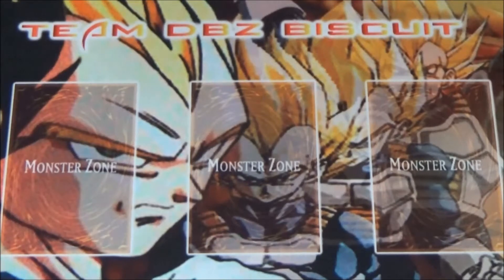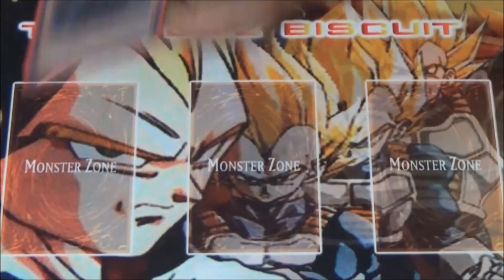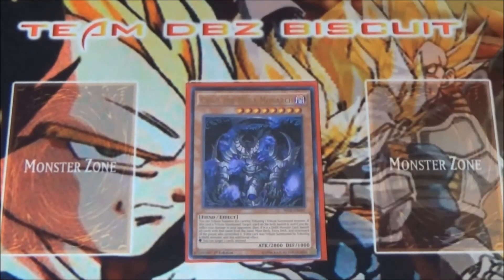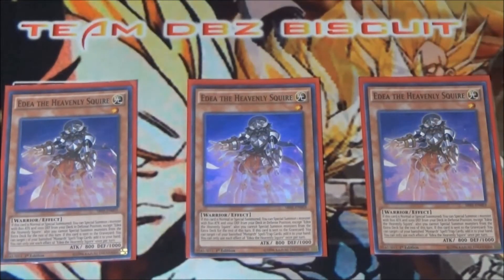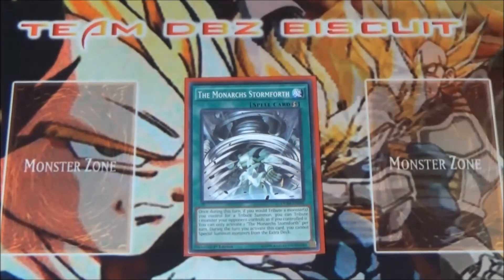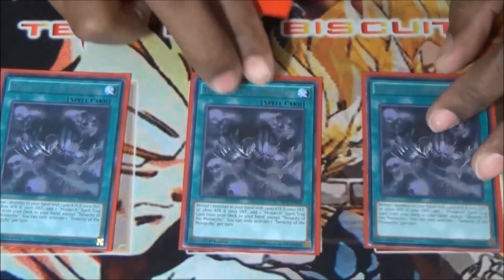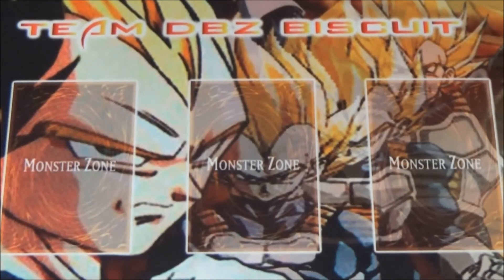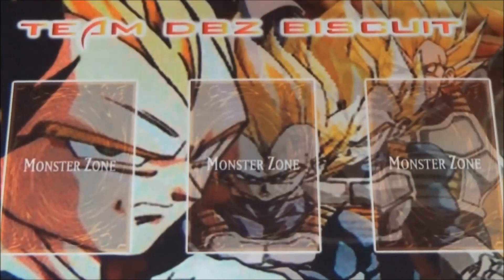Monarch Deck Profile July 2017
Today we are bringing you a Monarch Deck Profile. Check out DBZ Biscuit's thoughts on the deck and its combos. Check the link below for more.